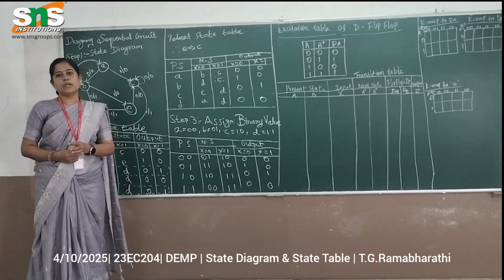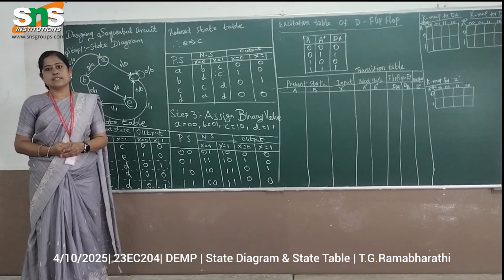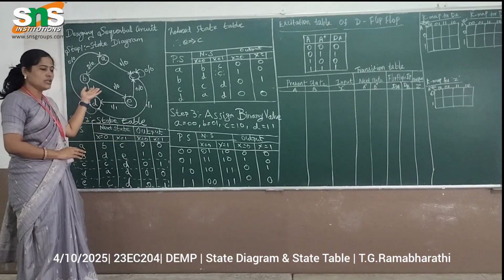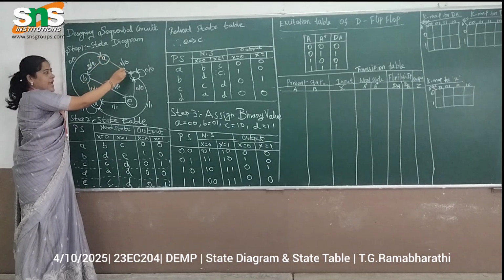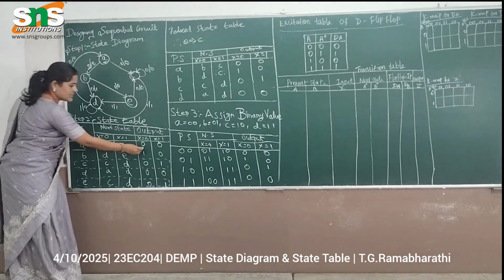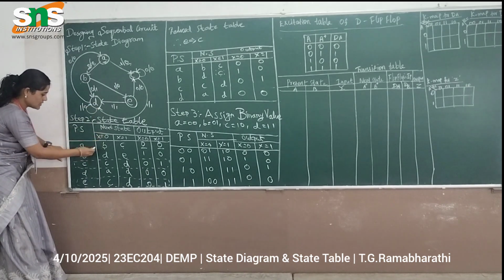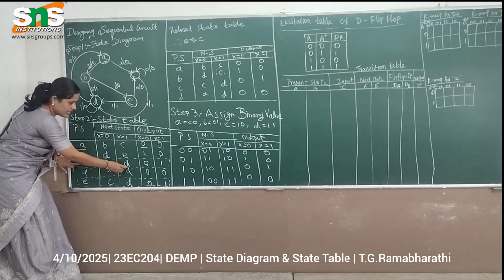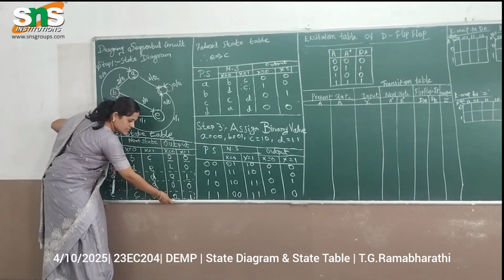State diagram, State table| Digital Electronics | SNS Institutions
A State Diagram is a graphical representation of a sequential system that shows all possible states of a system and the transitions between them based on input conditions. It visually illustrates how the system moves from one state to another in response to external inputs or events. Each state represents a specific condition or situation of the system.

A State Table, on the other hand, is a tabular form of the same information, listing the present states, inputs, next states, and outputs. It provides a clear and organized way to describe system behavior logically. Both tools are essential in digital design and embedded systems for designing finite state machines (FSMs) and ensuring correct logical operation.